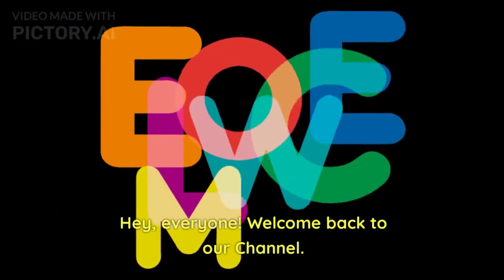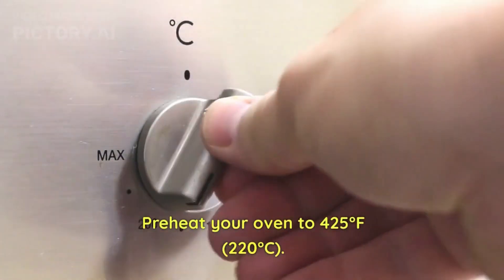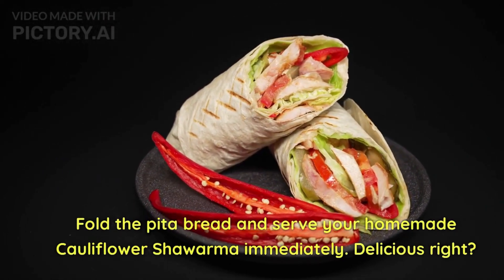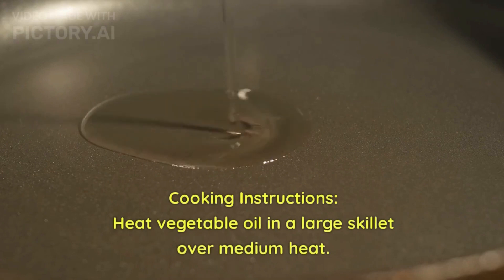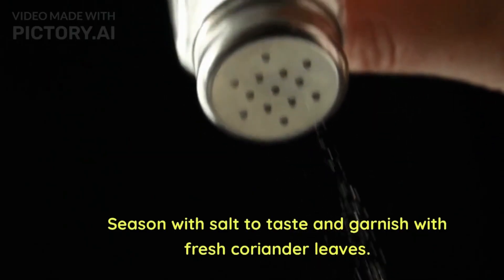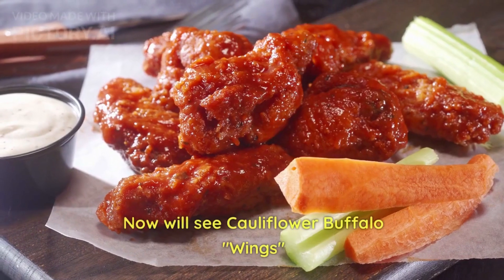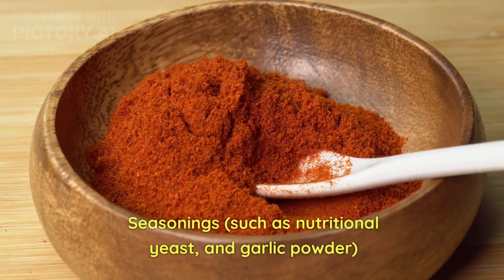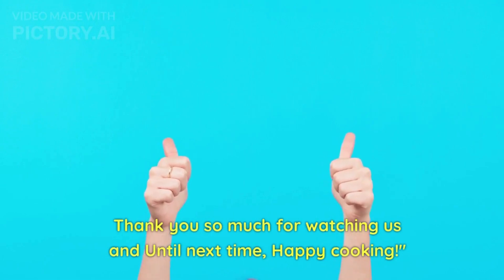Keto Cauliflower Snacks Recipes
Cauliflower snacks are crispy, savory and completely keto-friendly! A crunchy mixture of vegetables and almond flour make this a delicious low-carb snack.
Looking for some irresistible keto-friendly snacks that are both delicious and low in carbs? You're in the right place! In this video, we'll show you how to make mouthwatering keto cauliflower snacks that will satisfy your cravings without breaking your diet.
Each recipe is easy to follow, and we'll provide you with all the ingredients and step-by-step instructions. Plus, we'll share some pro tips to make your keto snacking experience even better.
Whether you're on a ketogenic diet or just looking for healthier snack alternatives, these cauliflower snacks are a must-try. They're perfect for satisfying those snack cravings while keeping your carb intake in check.

Tweeter-twitter.com/SparklingA2023
Blogger-likithacaustralia.blogspot.com